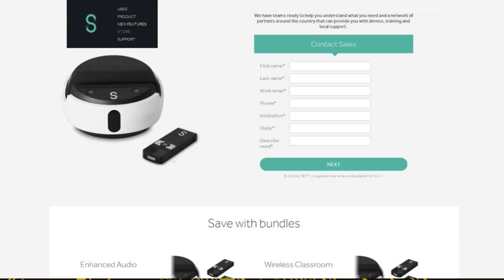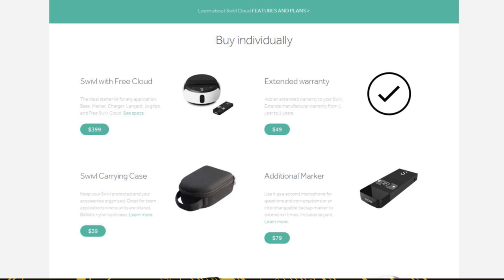Take Your Classroom Video to the next level using Swivl